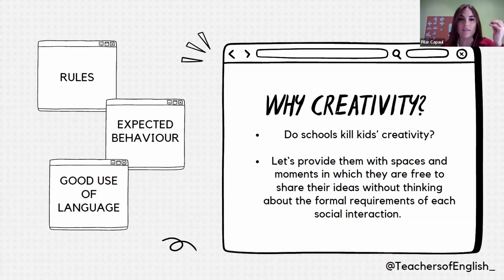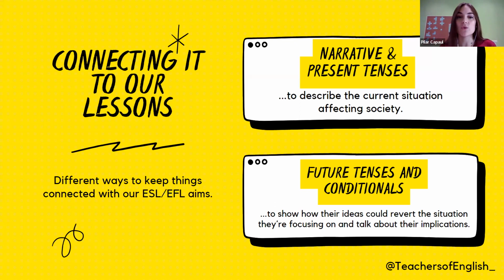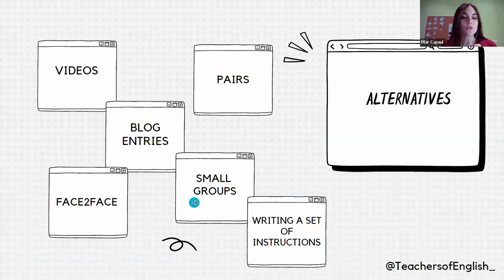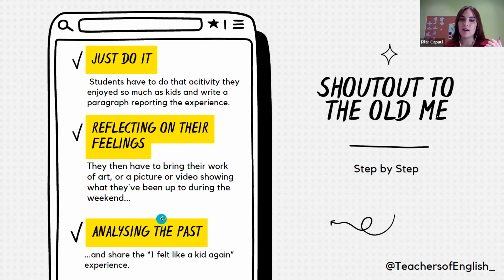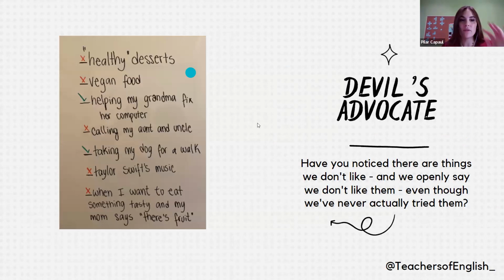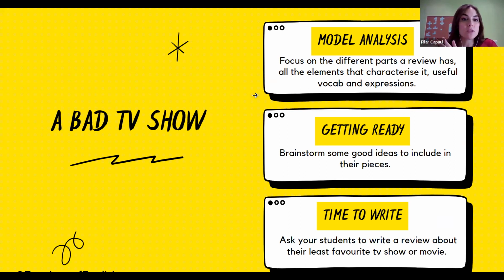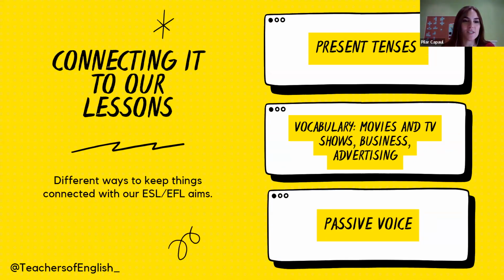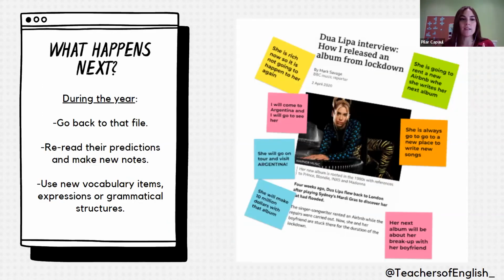Pilar Capaul: Five Creative Ways to Take Language Off the Page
TESOL Kuwait 2023 Hybrid Conference Presentation